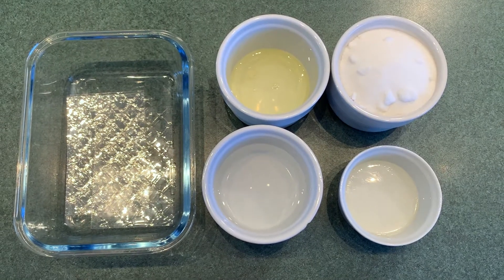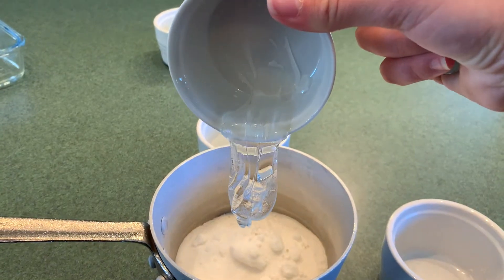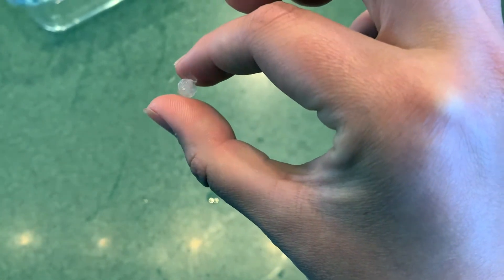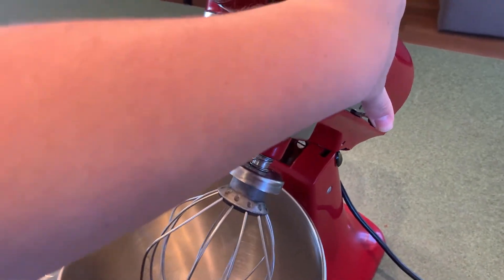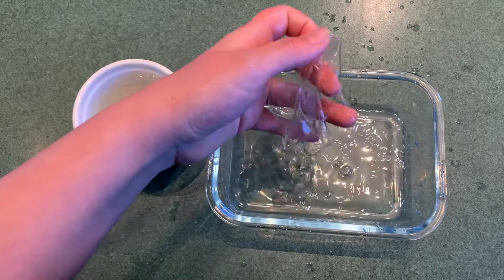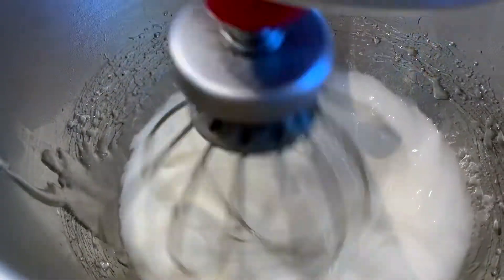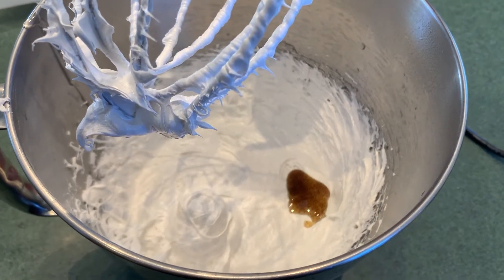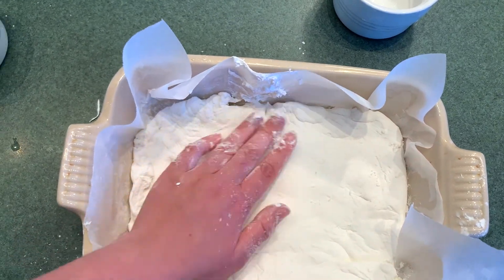Prep Cooking Time - Making Marshmallow!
Join Miss Goodwin as she shows us how to cook our own marshmallows - delicious!